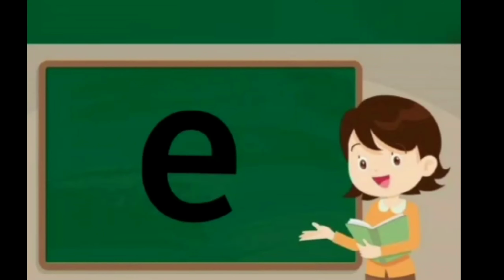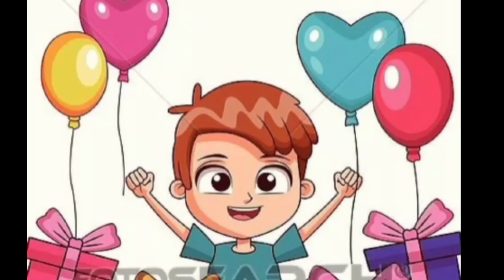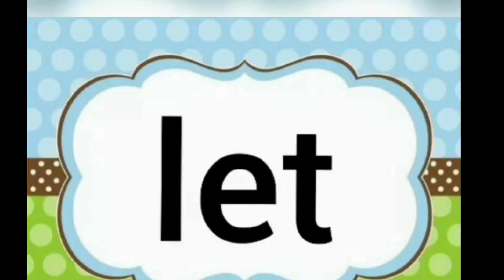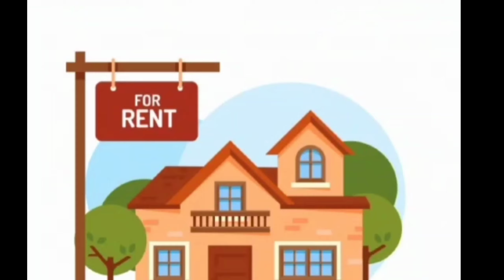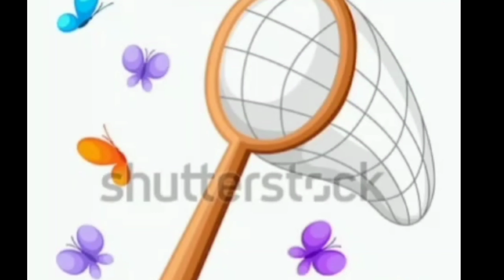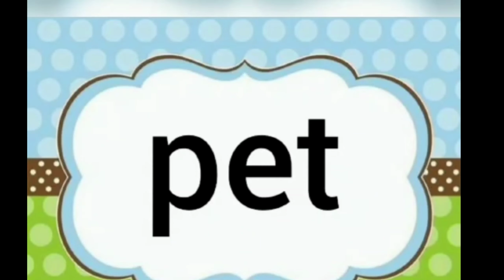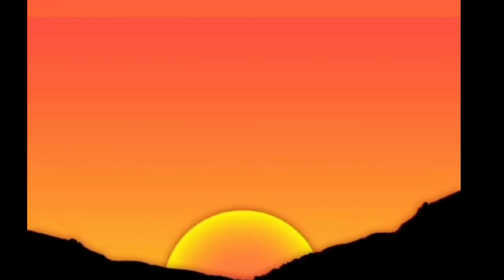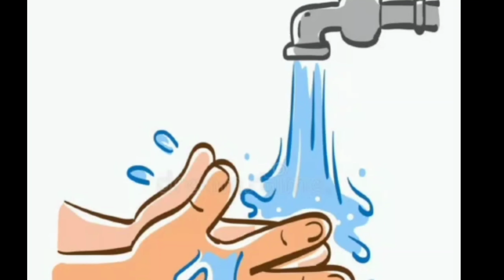How to teach "et" Family words to kids